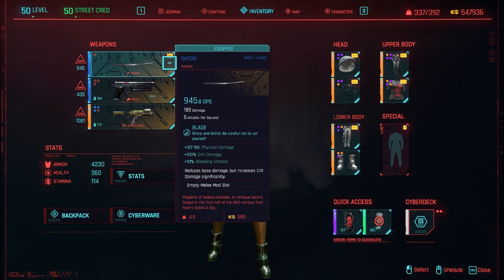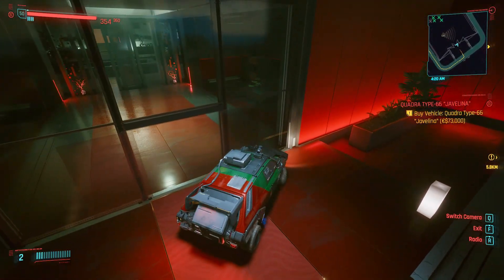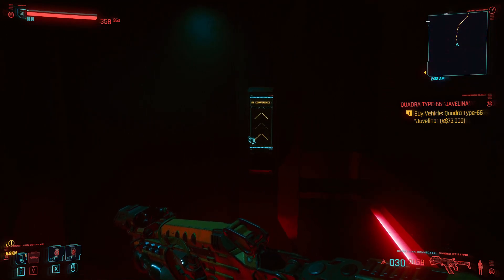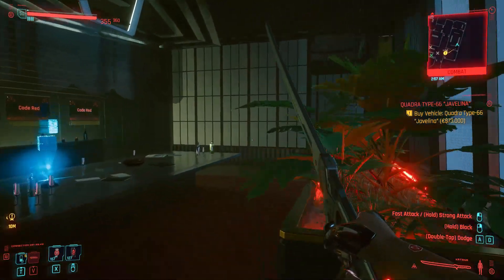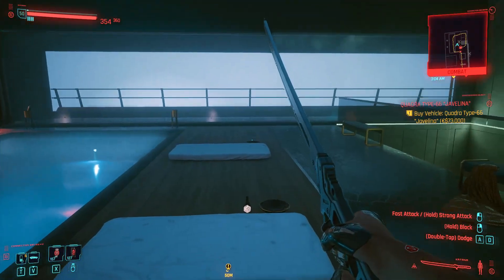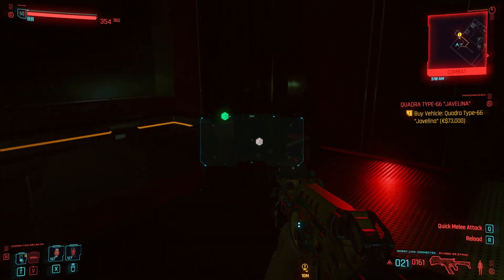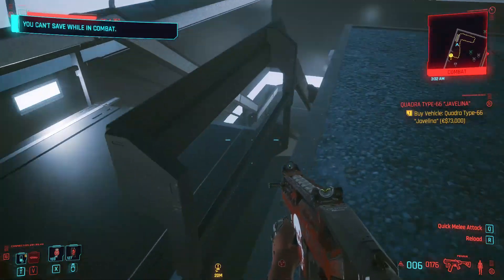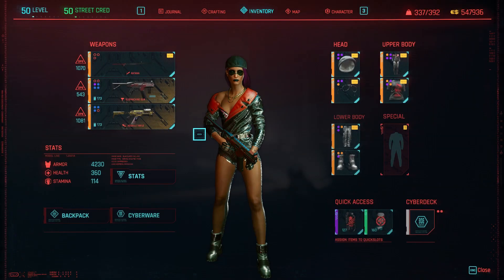How to Get SATORI & KONGOU if You Missed Them - Cyberpunk 207 (Glitch Method)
How you can use a glitch to get to the top of the building and take the SATORI Iconic Katana Sword and the KONGOU iconic pistol in case you missed any one of them or both of these weapons.

This glitch requires a double jump cyberware MOD and it only shows a single method of opening the door using the car and getting back down the same way. Keep in mind that I don't deal with the jumping into the river method nor using the Katana "fly" glitch to climb up the building.

If the door doesn't open, you need to check out other solutions on how to properly get down from the building by jumping into the river, something I don't cover in this guide.

I hope you find this one useful. Thank you.

0:00 Door glitch guide
7:10 Shaft area
7:50 Room jumps
8:20 Getting the Kongou pistol
9:32 Getting the Satori Katana
9:48 Getting out of the building